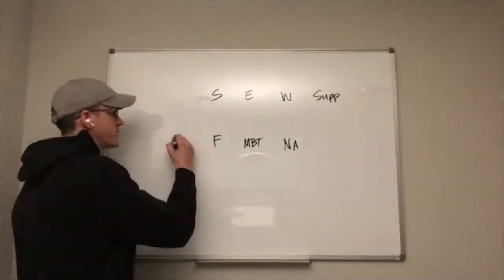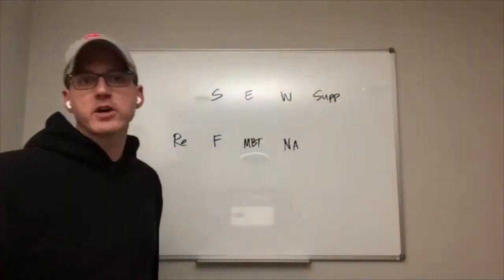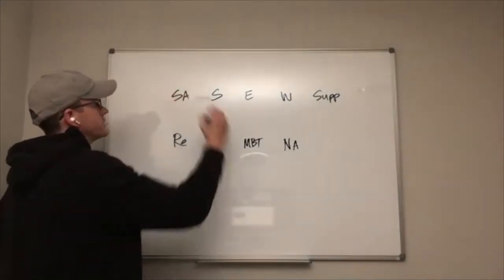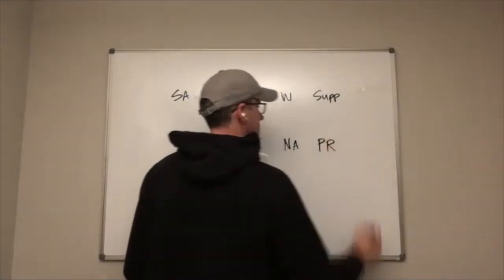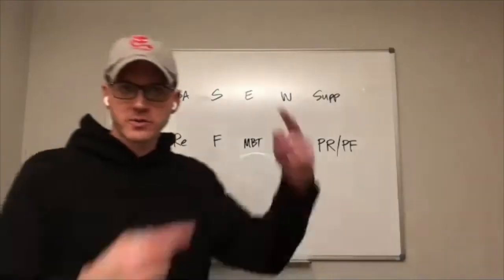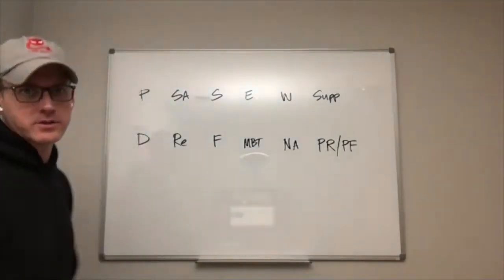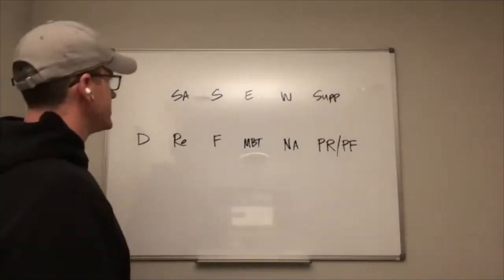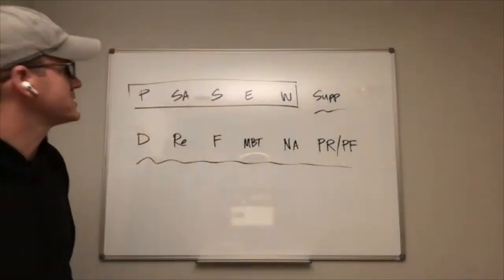LSAT Logical Reasoning | Top Down vs. Bottom Up Questions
Attend over 30 hours of live LSAT classes every week with a Demon Live subscription